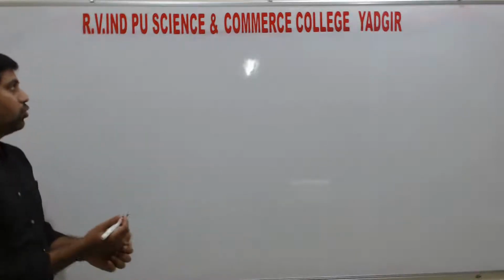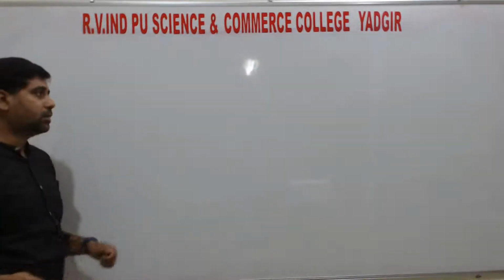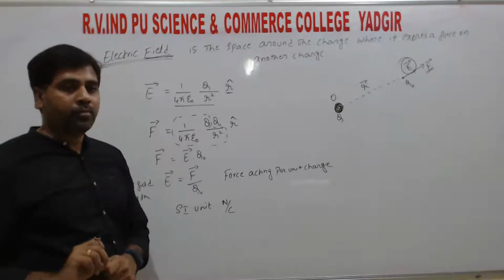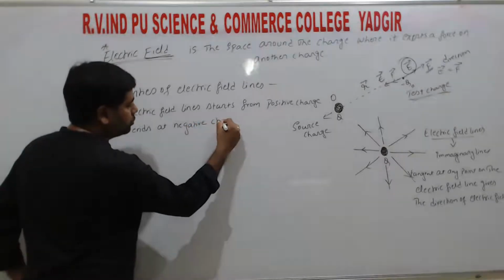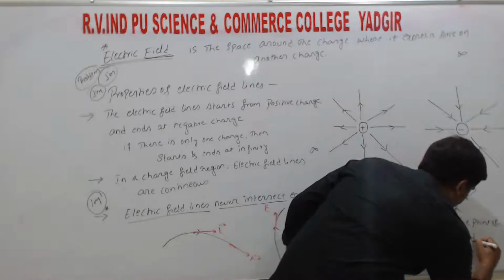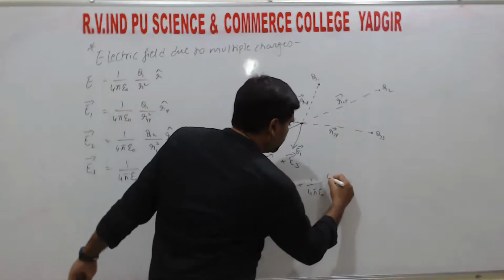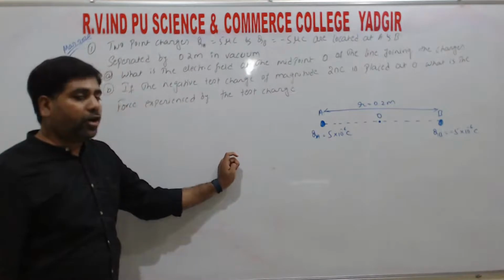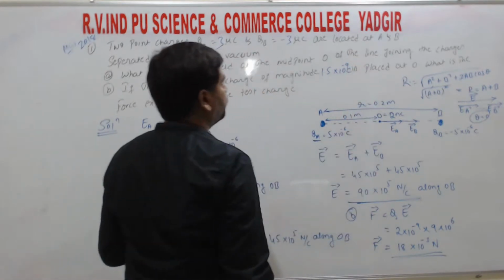Electric Charges & Fields #4